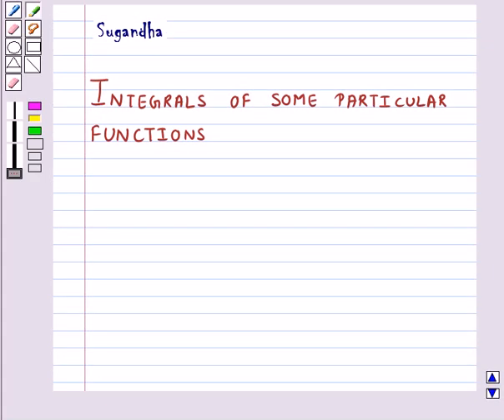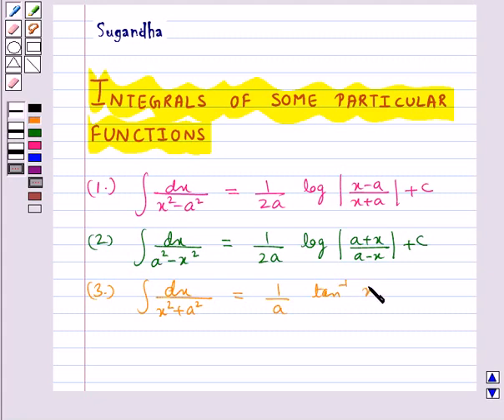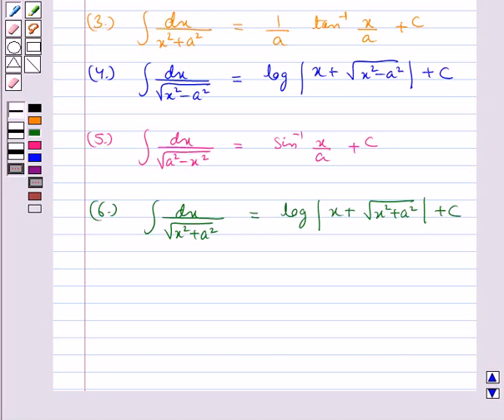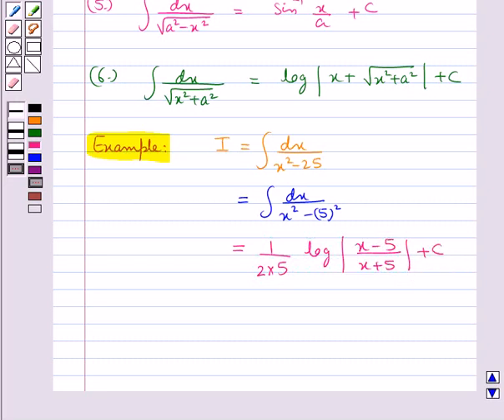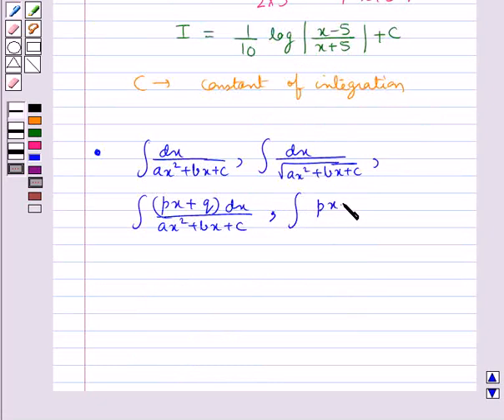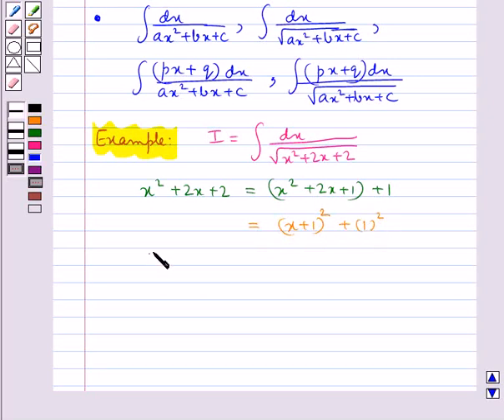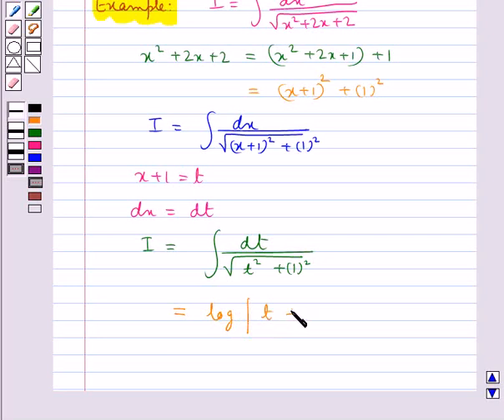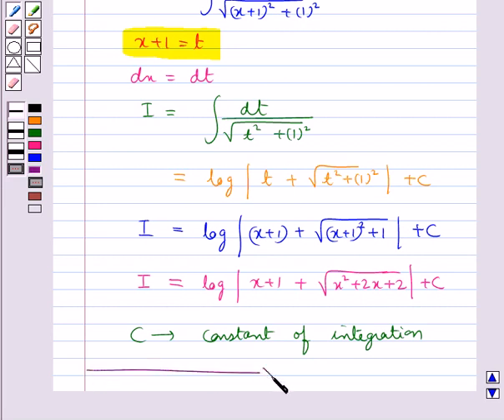Maths XII NCERT 2008 7 KC4